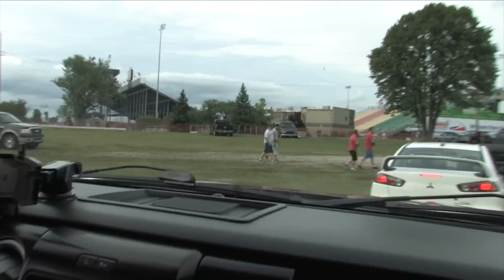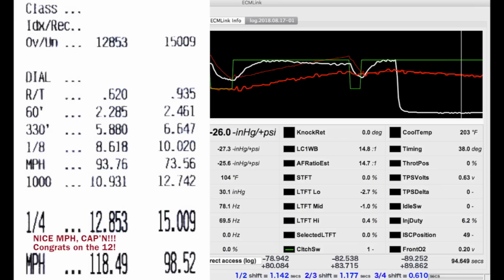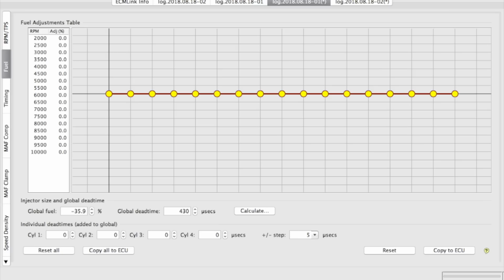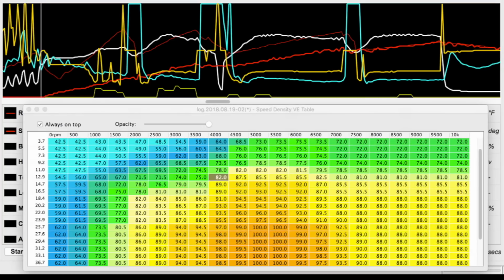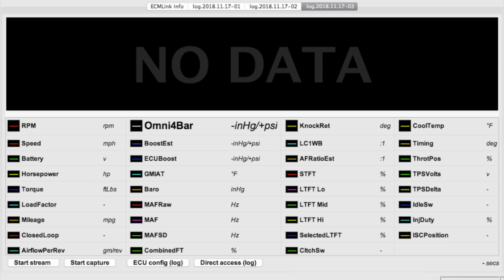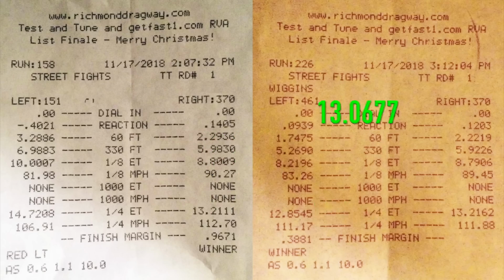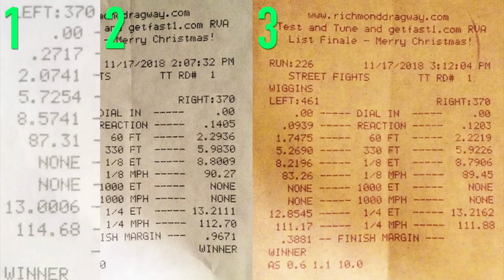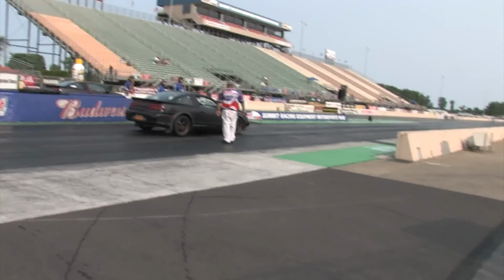Tuning Water/Meth with Speed Density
I was going to call it, "Water Methanol Injection EFI tuning with Speed Density at the 26th Annual DSM EVO GT-R Shootout", but it's too long. Don't worry... I only talk for the first half of this.  I even shut up for a whole minute in at least 4 different places.  I'm getting better.  Wink wink.

I want to rant and rave and promote the living daylights out of the 26th annual DSM EVO GTR shootout, but the reality of it is I brought a car, 3 cameras, 2 laptops, a truck full of tools, a campsite and spent time poring over logs while hanging out with friends and fans in person.  It was nice to be able to produce content while simultaneously vacationing.  I can't think of a better place I'd ever get a chance to do that?  My help were volunteers and it was everything we could do to ensure the meat of this material got captured and still soak in everything else & have a good time.  There were 4 people from 4 states in one state and one person traveling through 3 states who were working on my tune during the shootout.  If that sounds complicated, it was, but a blast was still had by all.  If I didn't have those volunteers helping out, there's no way I would even have half the footage that I do.  Thank you Chad!  You're always welcome on my pit crew!

Tom Tharpe took a time out from all the live-streaming and all the hoards of screaming fans to interrupt me in the pits of my tuning hell.  He was driving a tiny powerful 5-valve turbo 3 cylinder car that he drove to the shootout.  He let me drive the Dangan ZZ and his whole journey in it is documented.  I got to make a cameo driving it.  I needed that break!  It is well documented in both my logs and my timeslips–that was the moment the Hyundai's luck began to change.  Thank you Tom!  You got to make a shootout video about something fun!  Lesson learned for me!

The fans, the food, the festivities, the fireworks, the fun, it's all amazing.  It's sensory overload!  I can't wear a body cam, someone would be in jail.  We all worked hard to get 6 runs, 6 logs and include the shootout into this topic.  The animations were exhausting, but this is an inside look at what my tuning process took from point A to point B after installing water methanol injection.  Explained.  Of course completing this topic required additional efforts beyond the shootout, and all of that footage and data is included.

The material is pretty thick.  Especially if you are unfamiliar with ECMlink, but I do my best to explain it all.  With examples.  9 runs of cause & effect.  Some of them are pretty bad, but I make up for it.  If you use Speed Density to tune some other boosted thing with water methanol injection, the principles here are all the same because your fuel is still calculated by pressure and RPMs, so you have a VE table similar to this on whatever it is you have. This covers in EXTREME detail how I adapted my ECU to work together–yet independently from the water methanol kit because of its failsafe and some creative wiring.  If you want to know more about water methanol injection that made this possible, please watch my installation video and read the description.  If you'd rather read this description, well okay then...  keep going...

Water/Methanol is a fuel charge that becomes part of your AFR's.  It makes you rich.  You have to lean out your gasoline mixture when you use a water methanol kit for two reasons.  1) because water vapor displaces some of the air, making your normal tune slightly rich, AND 2) methanol is fuel, making you slightly richer-er.  The non-combustible nature of water slows the burn as it converts to steam, raising your final compression and your octane rating.  Intake temperatures are spectacular so the air you DO ingest is very dense.  And cold.  If you can lean out your fuel mixture correctly, just on the verge of knocking... there is a lot of power to be found.  You'll find that knock threshold has been moved.  You'll find you can get away with just a little bit more.  But If you don't take any fuel out, there is literally no benefit to installing water methanol injection.  It will actually slow you down.

YES!  I made a lot of mistakes along the way.  Sometimes that's how you find problems.  I got help.  Plus I'm going to show you my mistakes, examine other approaches and ultimately demonstrate what works best.  I understand the OpenLoopMaxOctane table a whole lot better today.  That's why I waited until now to explain it.

No seriously... there were multiple reasons why it took this long to comb through 987.7 GB of footage to only use 771.67 GB of it to bring you a video that's less than an hour.  But by the middle of the video you're watching results happen from getting it right.  I didn't break records at the shootout other than a faster pass than I ran at last year's shootout... but I did break some all-time records and they're here in this video, too!